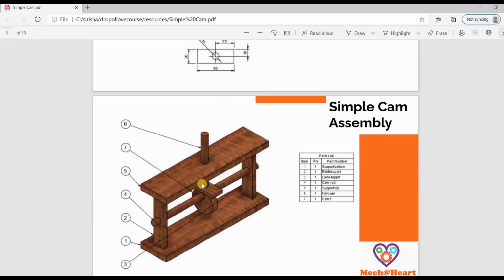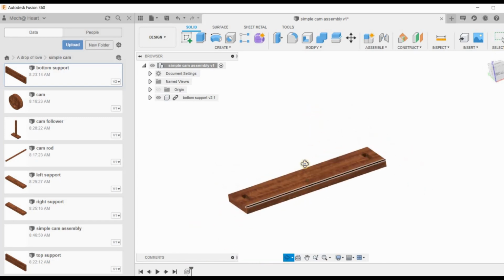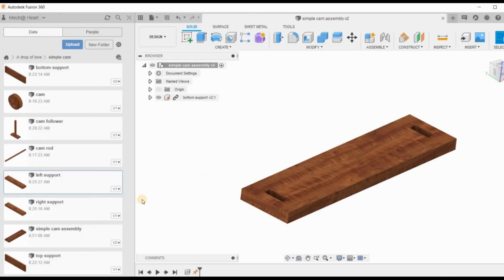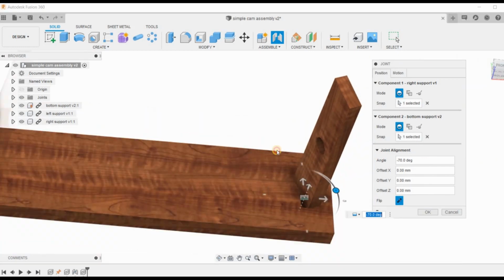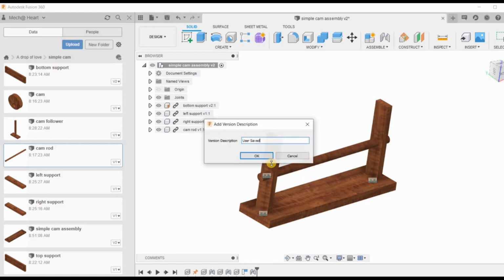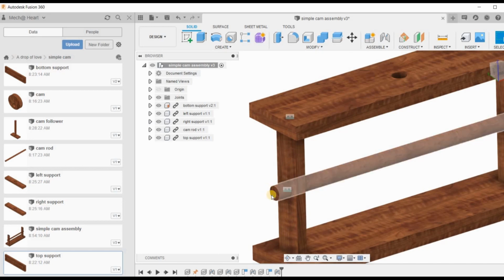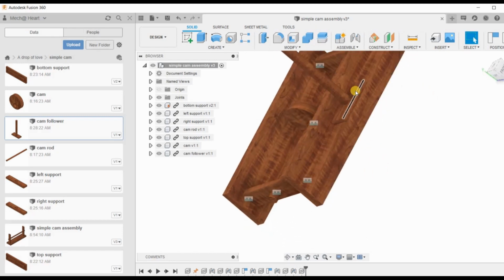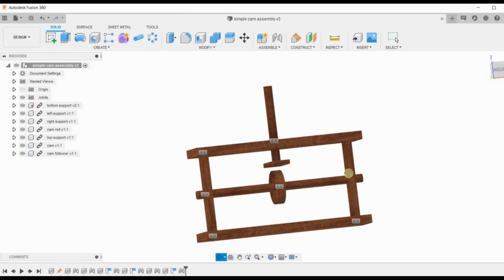Make a simple cam assembly. A Drop of Love , Fusion 360 Course for beginners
Make a simple cam assembly. A drop of love is an automaton conceptualized in Fusion 360.

Extrude tool
assembly
cam modelling
motion study
parametric modelling